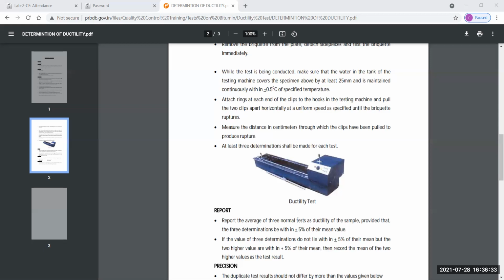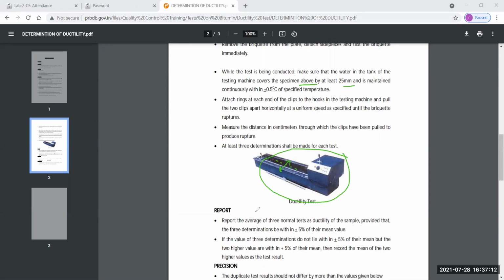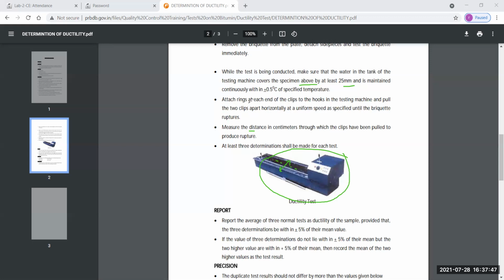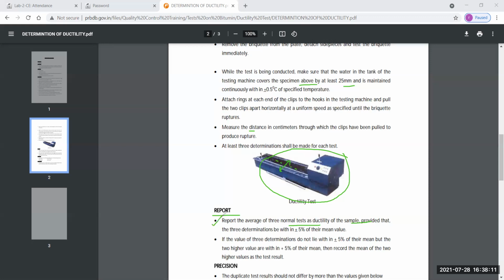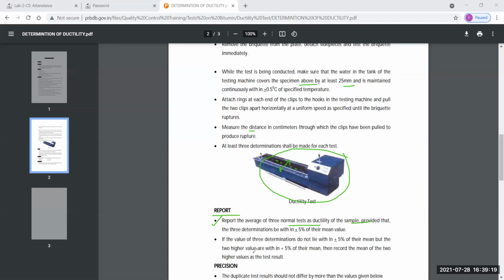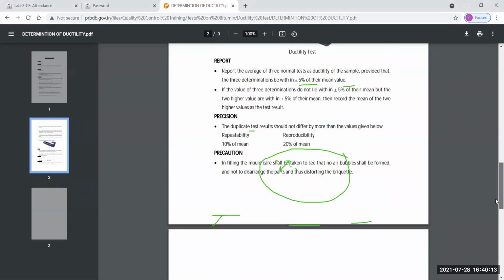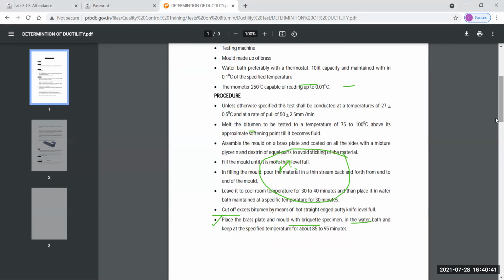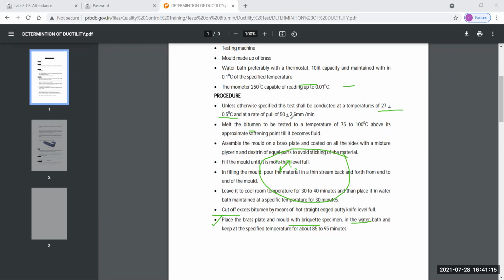Lecture 15_ Lab-2 -Transportation Engineering- Part-III [28.07.2021]